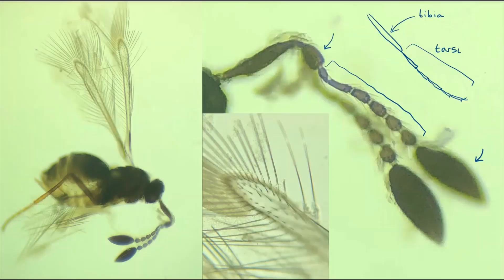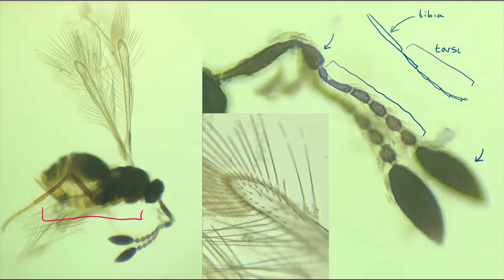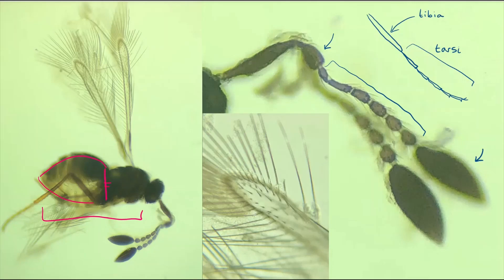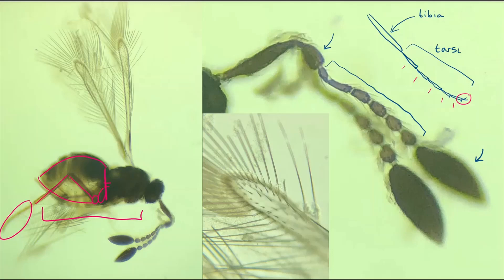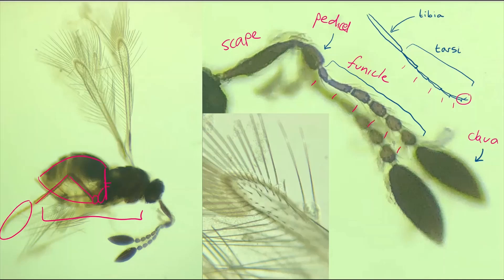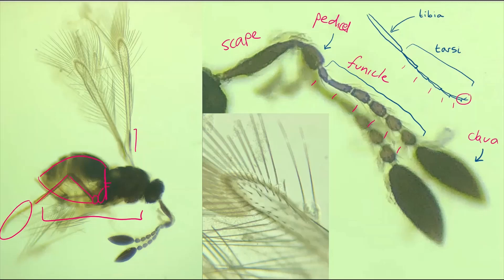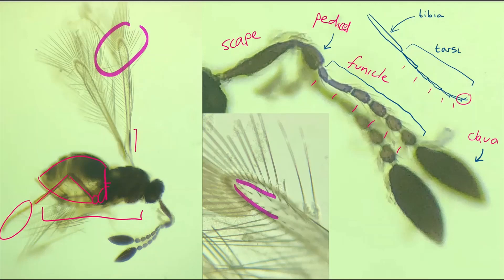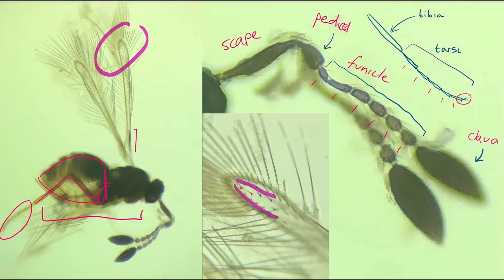Identifying: Fairyflies (Mymaridae)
I go through how I identified Litus cynipseus, a mymarid wasp or fairyfly -  the smallest known flying insects! This one is less than 0.4mm in length.
Thanks to Barry Warrington for the vane trap and to Derek Binns for the secondary generic key (Samkova et al.).